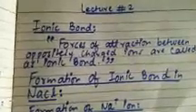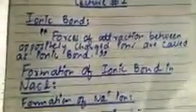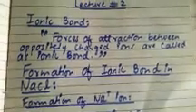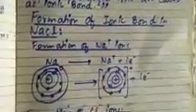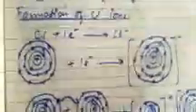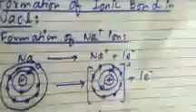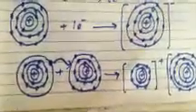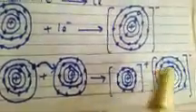Chemistry 8th Lec (Day 2/Week 6)